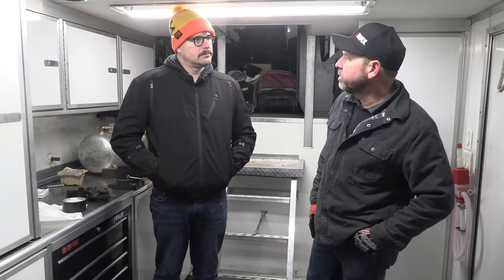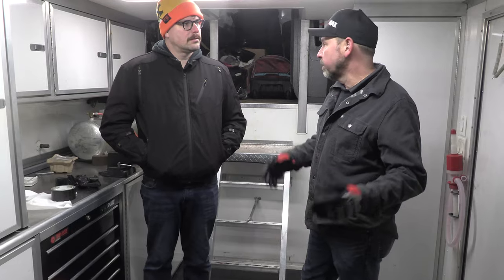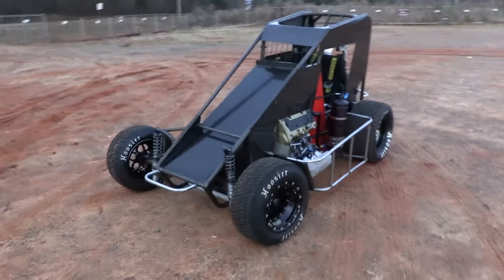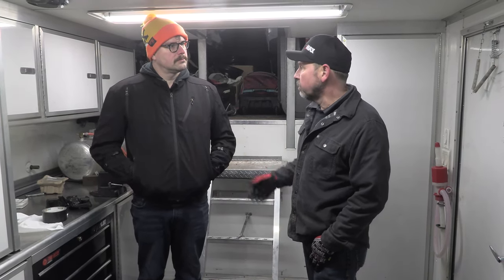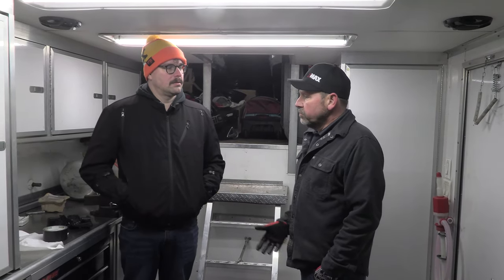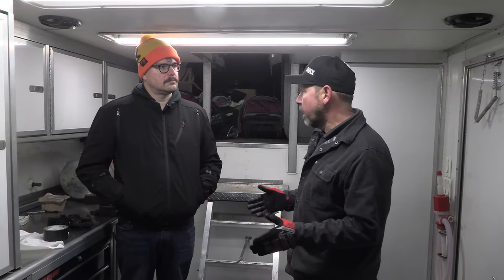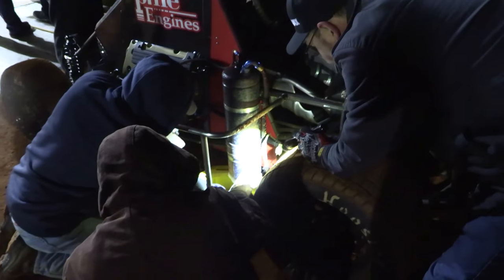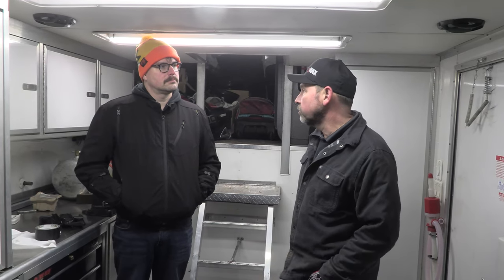Durability Test On Honda K24 Engine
A look at our first endurance testing session with the ProMotor Engines & Bundy Built Motorsports Honda K24 USAC Midget program. Big thanks to our test drivers Ricky Stenhouse, Jr., Ethan Mitchell, Zach Daum Motorsports, and Nick Hoffman. Also, thanks to our guest Horsepower Monster for coming out. Look for more content from him soon.